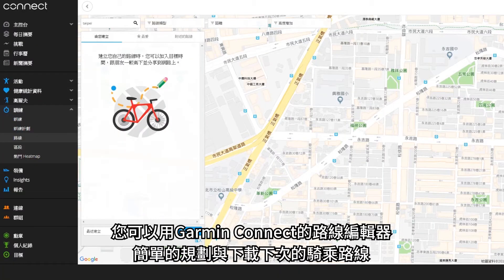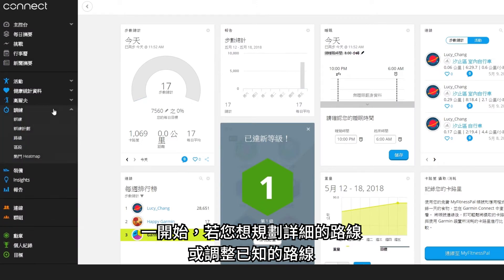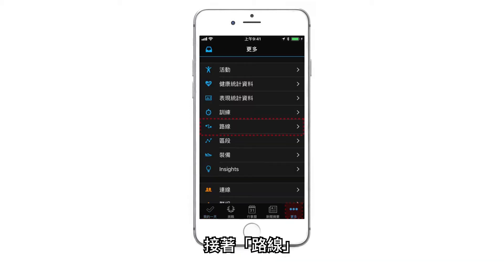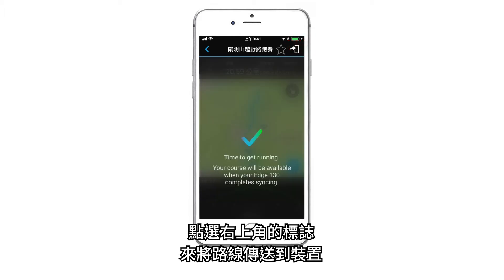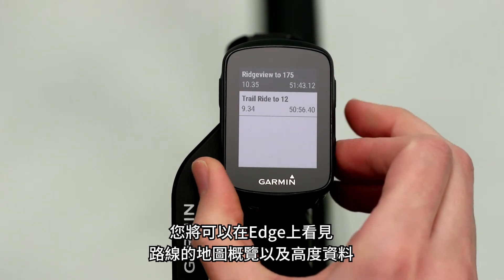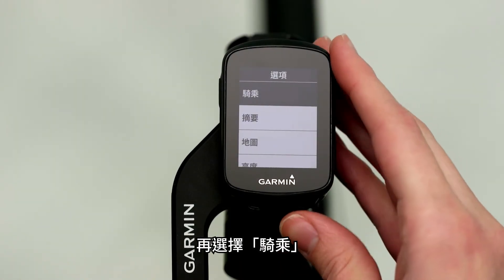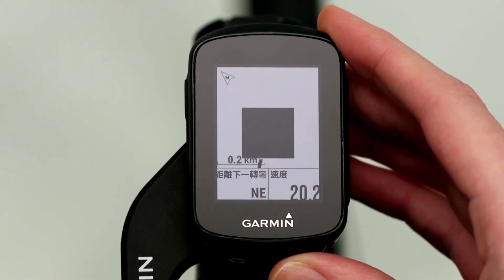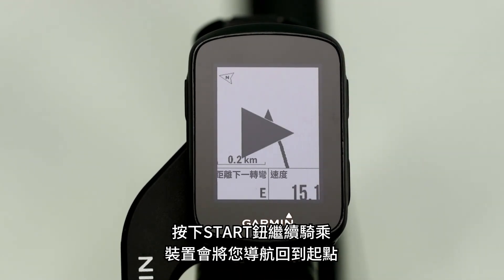【教學】Edge 130: 導航功能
輕巧耐操的Edge® 130能帶給您最即時的數據以及成為街道注目的焦點。這款容易上手的GPS自行車電腦能顯示距離、速度、難度、高度以及回家的路。它還能與Varia™自行車燈與智慧雷達同步使用。